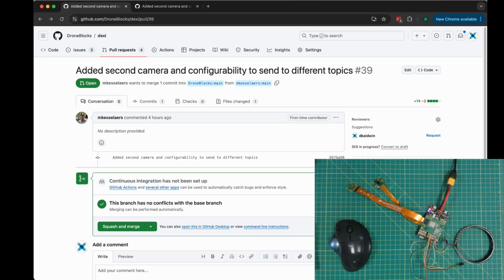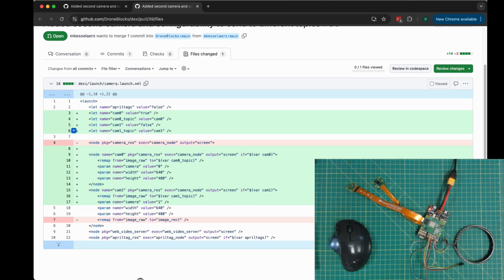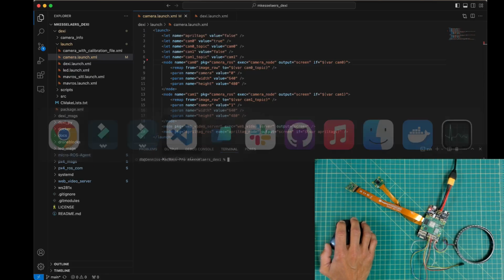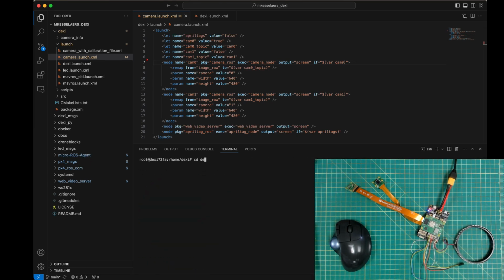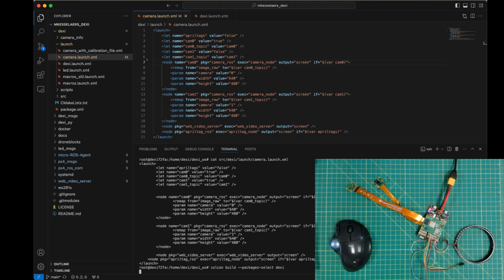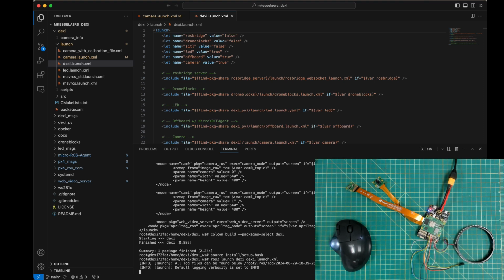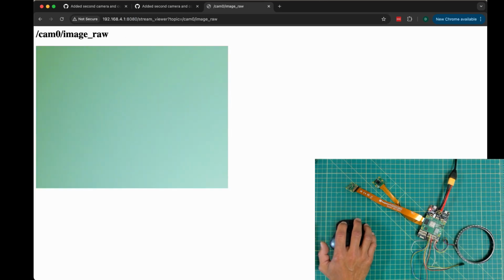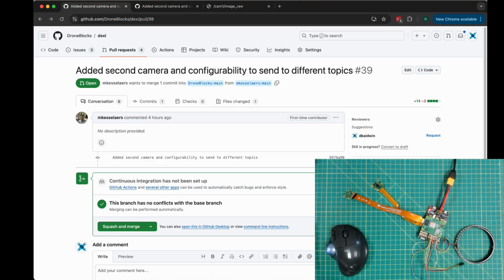DEXI Dev: Multi Camera Support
This will be available in the next DEXI OS release. To learn more about DEXI you can go here: